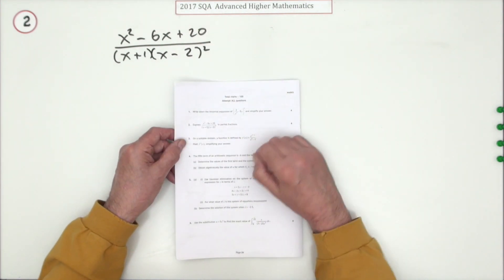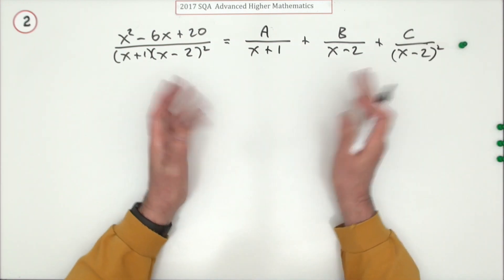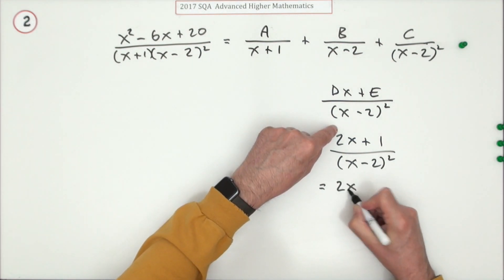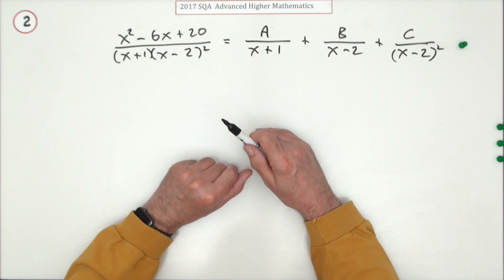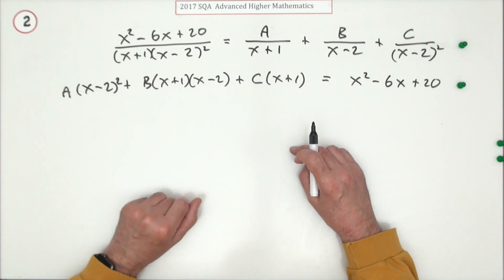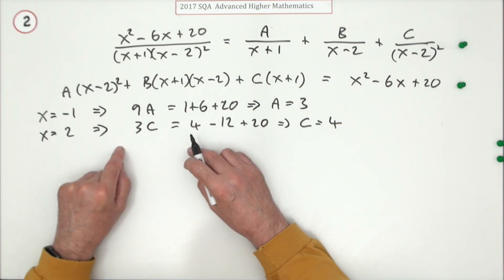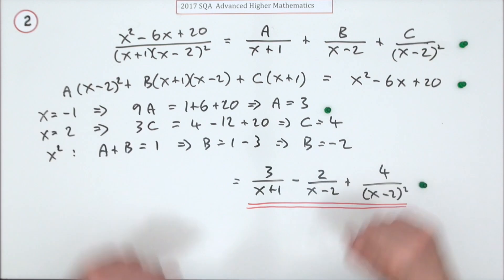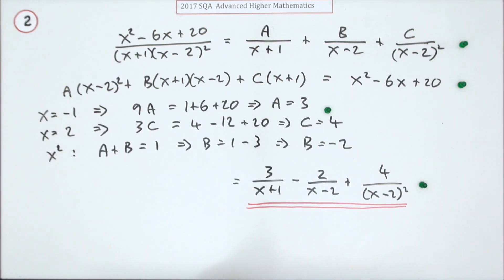2017 SQA Advanced Higher Mathematics No. 2 Partial fractions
Expand a rational expression with a repeated factor in the denominator into partial fractions.